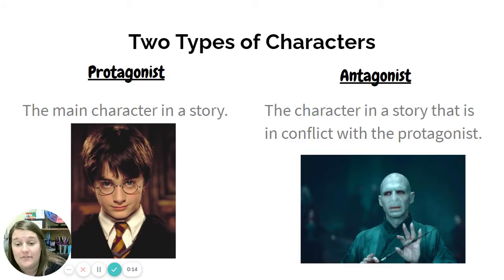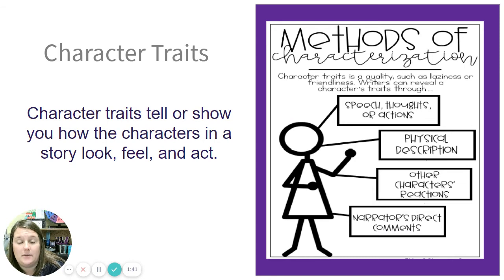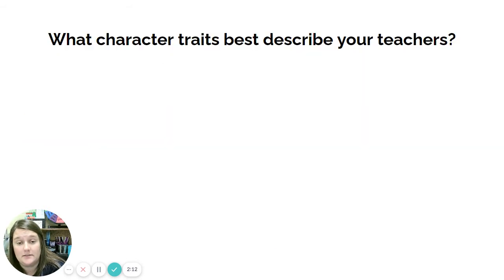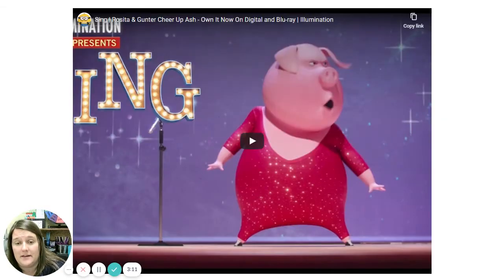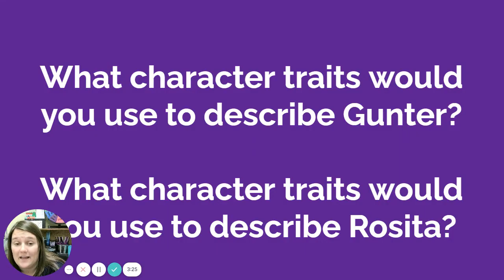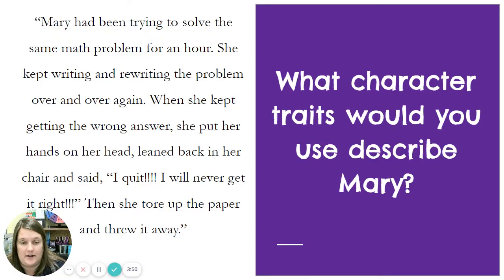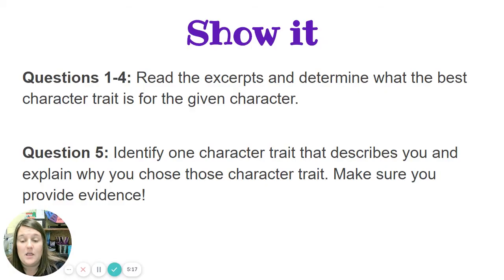Character Traits Lesson